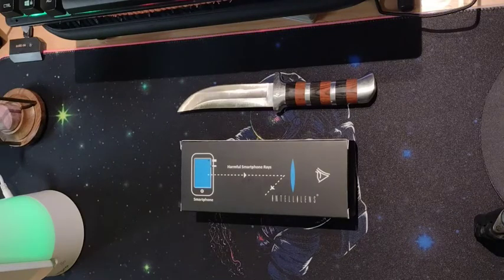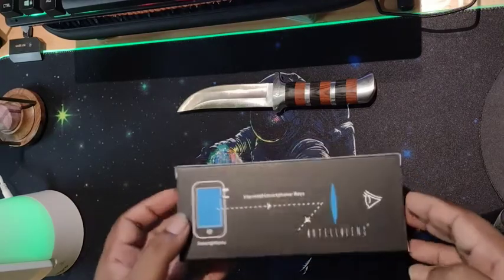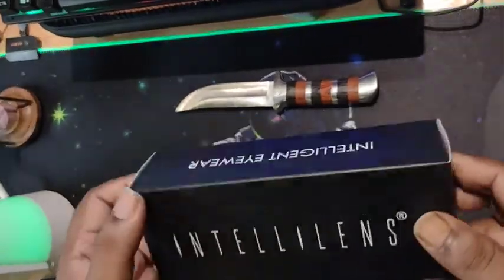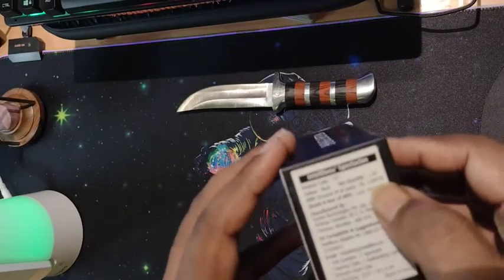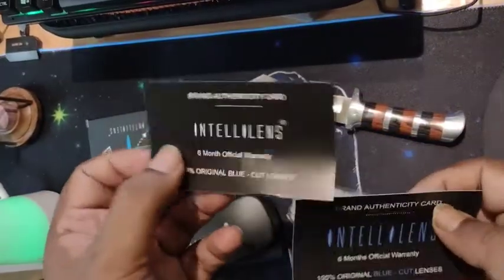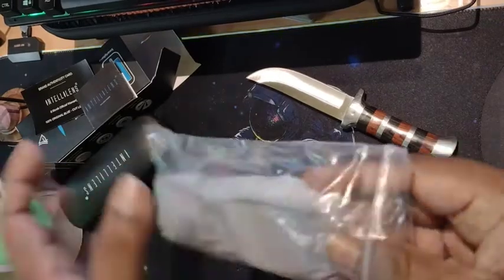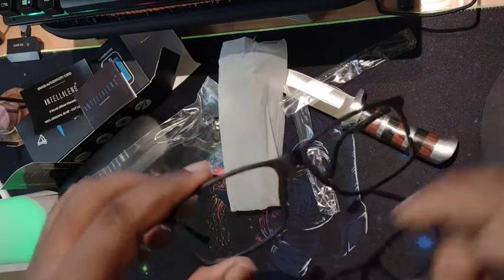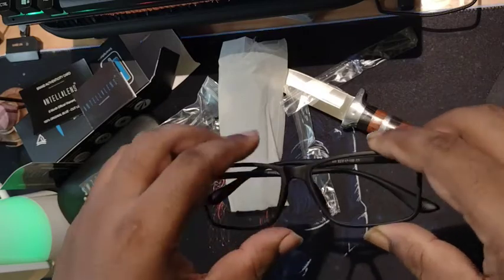Intellilens Square Unisex Blue Cut Glasses with AntiGlare for Eye Protection - Unboxing & overview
Intellilens Square Unisex Blue Cut Spectacle with Anti-glare for Eye Protection - ( Zero Power, Black, Standard Size )

PRODUCT DESCRIPTION

Harmful blue light protection.
Intellilens brings you ‘Intelligent Lenses’ to battle against ‘Smart Devices’. Equipped with the latest Blue Cut technology, our glasses are specially designed to block harmful blue-light from digital devices such as mobile phones and computers.

A unique proprietary specific blue light wavelength is integrated into the lenses to filter over 95% of blue light and 100% of UV light. By blocking blue-light and eliminating glare, Intellilens offers clinically proven protection from digital eye strain.